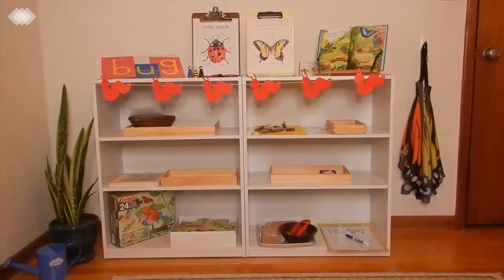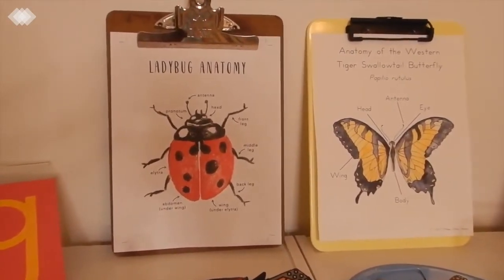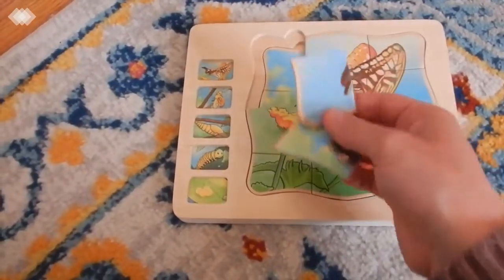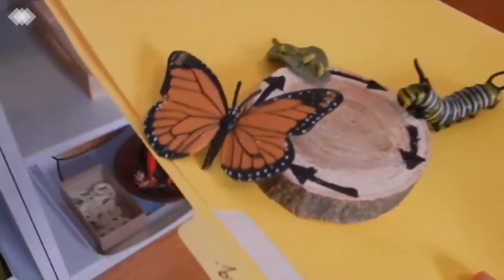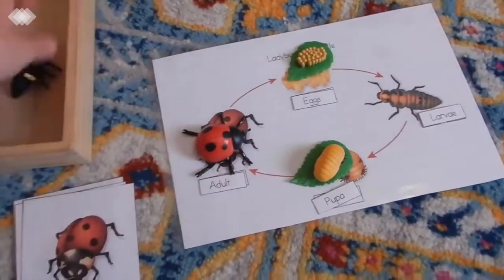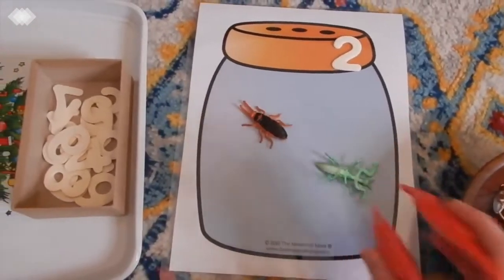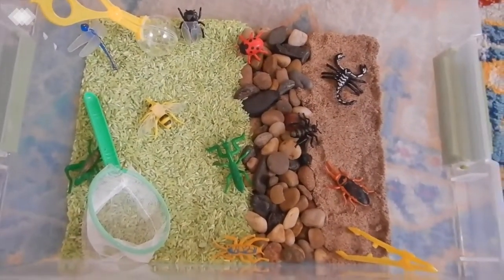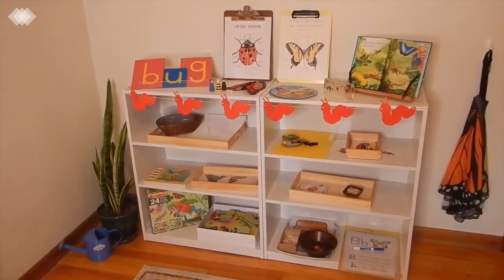Bug Activities for Preschoolers | Bug Unit Study for Homeschool Preschool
See our Montessori-inspired bug activities for preschoolers. Homeschool preschool shelf work with a bugs theme.

Ladybug Anatomy Printable

Butterfly Anatomy and Tracing Printable

Montessori Sandpaper Letters

Butterfly Life Cycle Layered Puzzle

Bugs Floor Puzzle

Safari Ltd. Butterfly Life Cycle

Safari Ltd. Ladybug Life Cycle

Insect Rubbing Plates

Butterfly Wings

Peg Dolls

Trays I Use